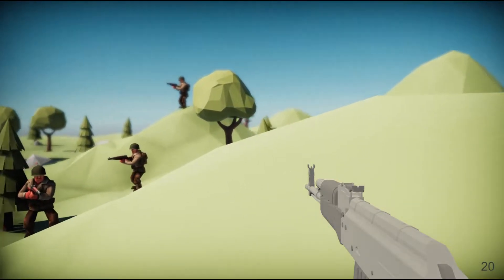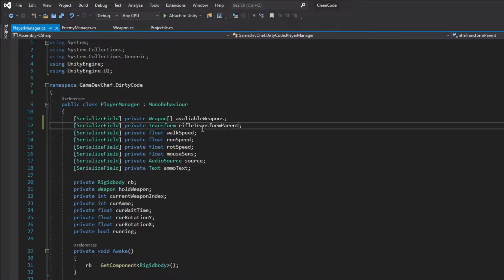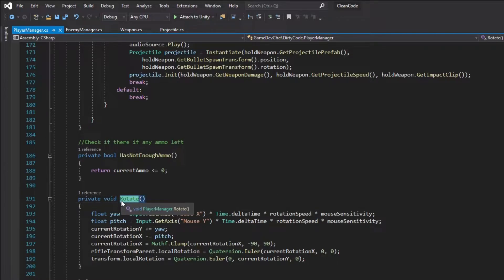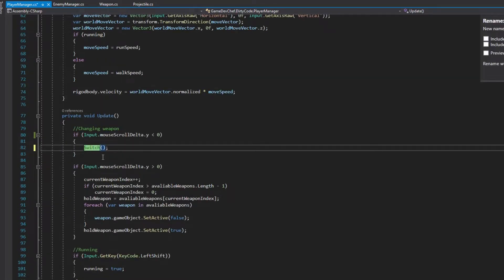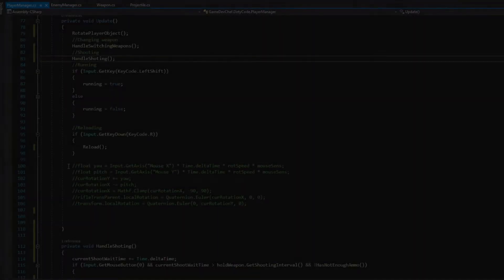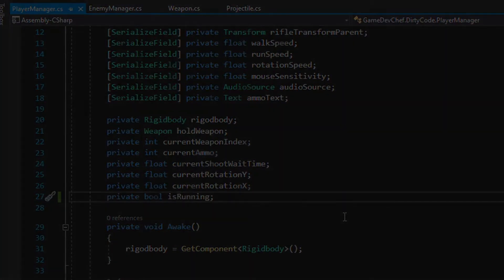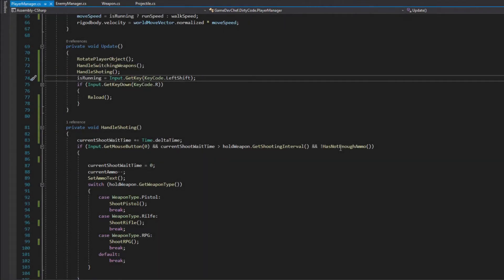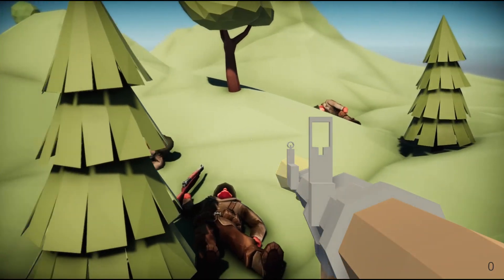Top 10 Tips: Clean C# Code for Unity Developers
Today we will learn 10 tips on writing clean code. We are going to see them in action using a popular game dev mechanic: an FPS controller. There is really great content for Unity developers out there! It will teach you how to implement various game mechanics or effects, but almost none of them put emphasis on writing a clean code and don't put any emphasis on it. Let’s fix that today and see how to write clean, readable, and easy to comprehend code.

Assets